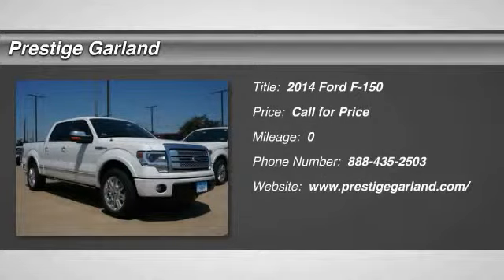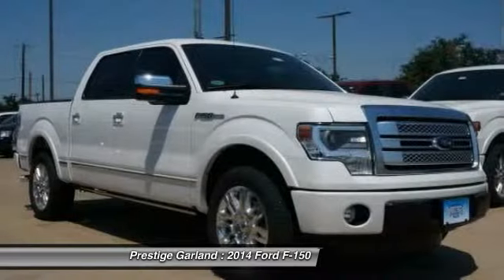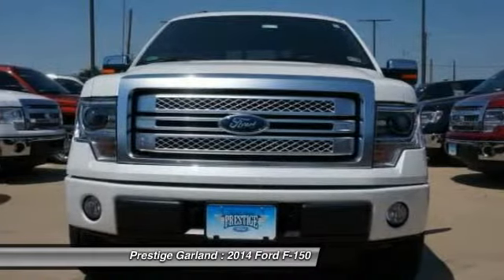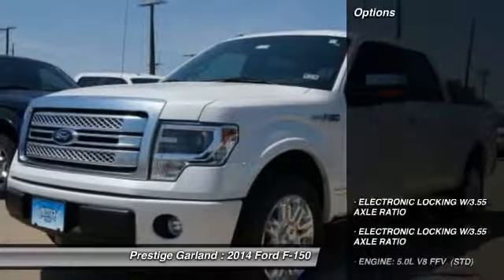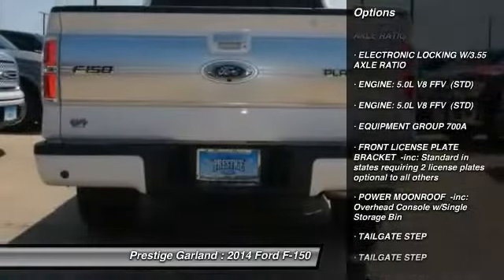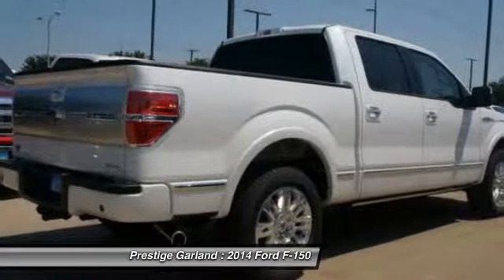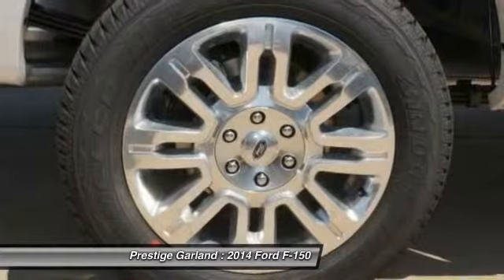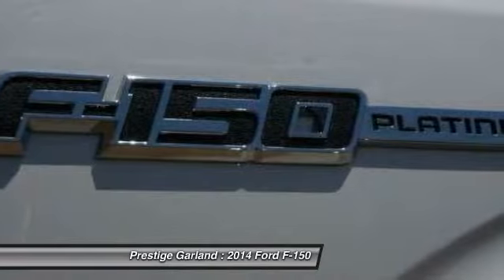2014 Ford F-150 Garland TX E2002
2014 Ford F-150 Platinum

Prestige Garland
3601 S. Shiloh Road